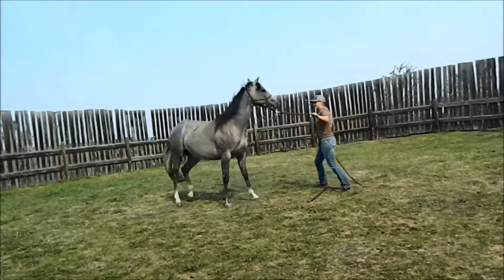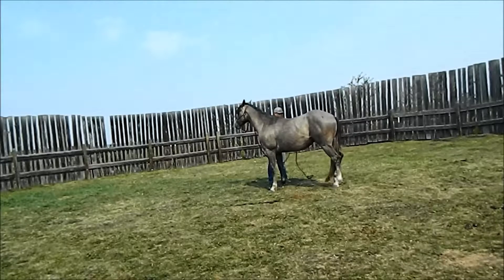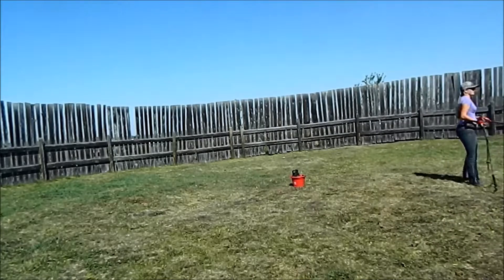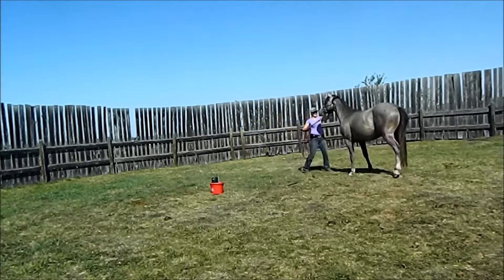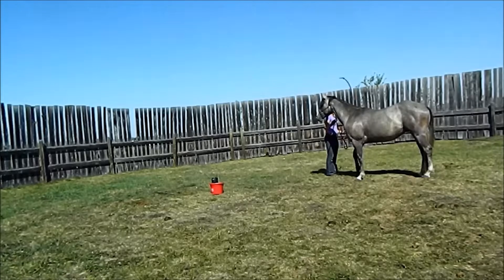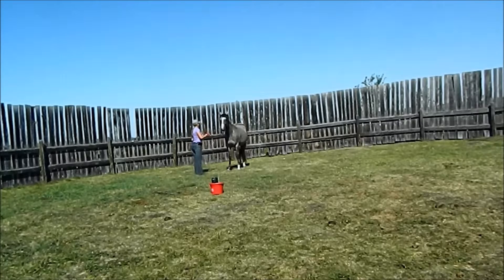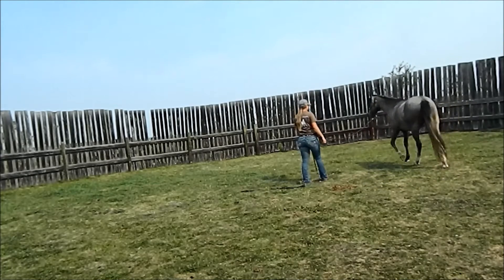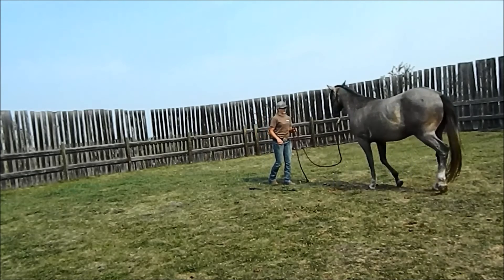Casper Progress 1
This Video is from some of Casper's first days here figuring out what he knows and what he doesn't. As a starting point he does not like anything touching his hind end, he spooks at a lot of different things, he is a very flighty horse overall. He can lounge somewhat but is not fluid in it yet. He was very hard to catch. After these first couple sessions we chose to delay his training for a month while we worked on his human social skills rather than training which has made a world of difference as you will see in the next progress video.